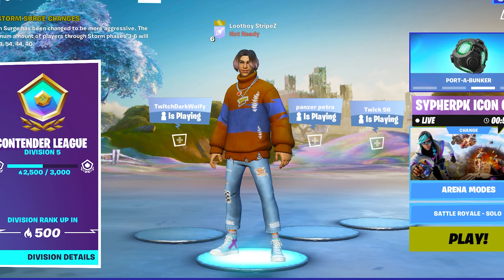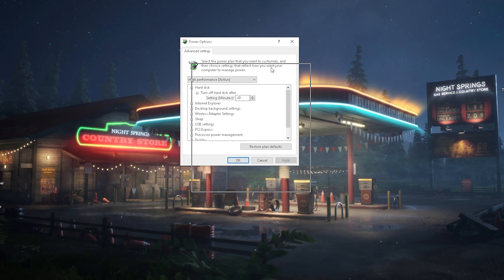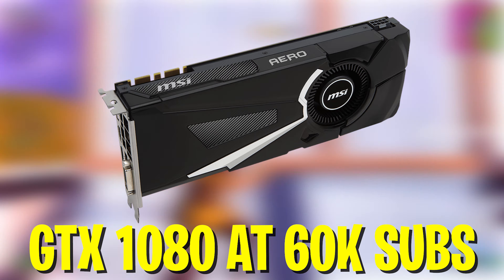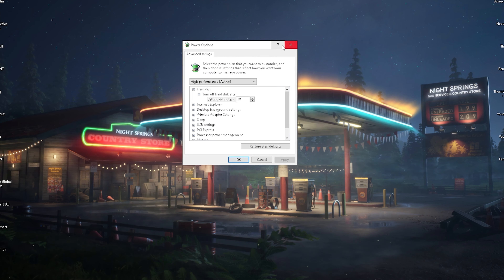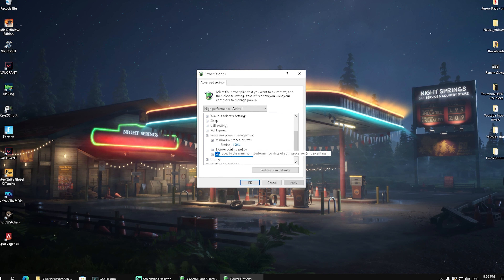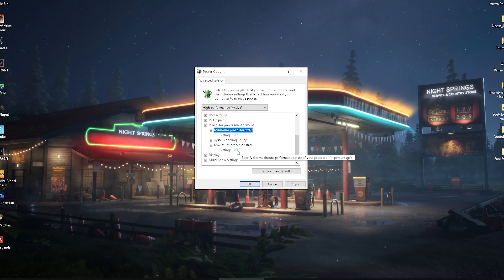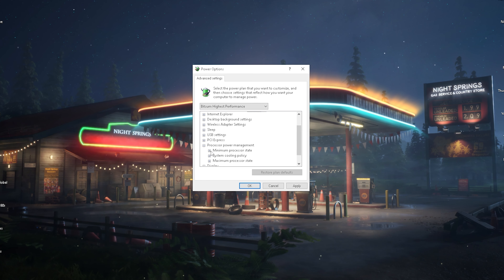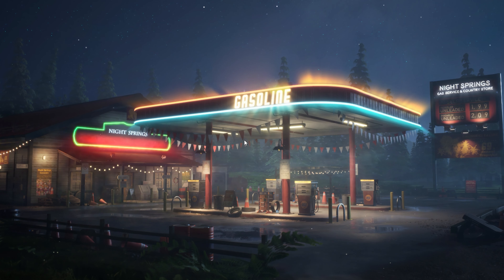Fortnite Season 4 FPS BOOST (Simple)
in # Performance-Packs

► Title: How To BOOST FPS Fortnite Low End PC Season 4! 🔧 (Full Optimization Pack for MAX FPS & Fix Lag)